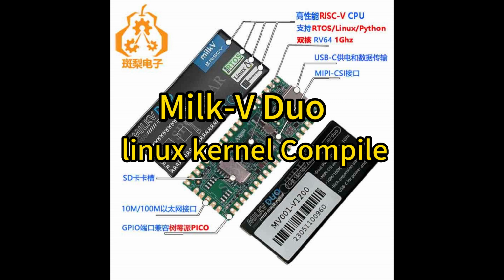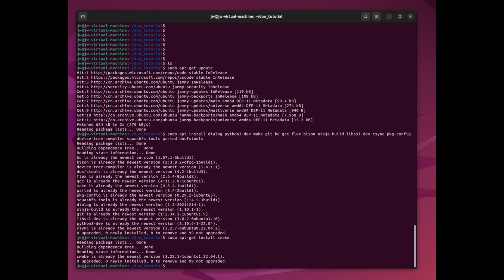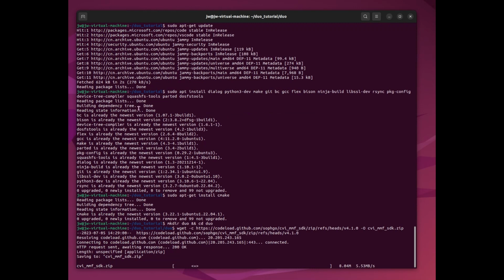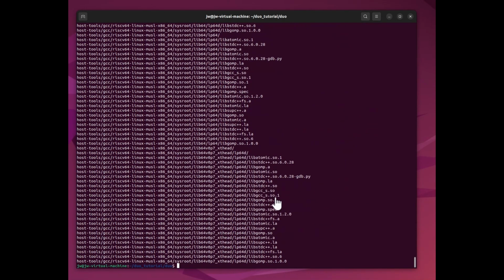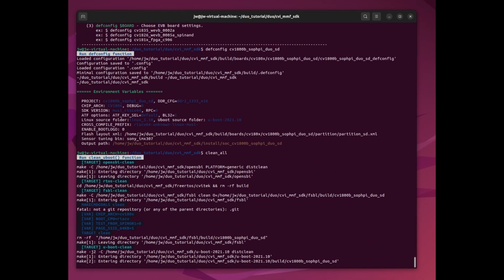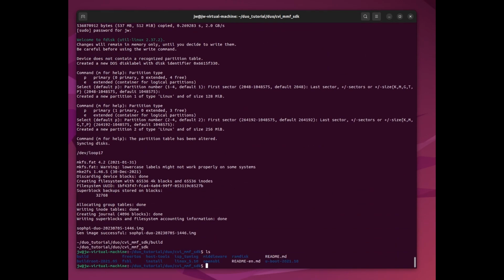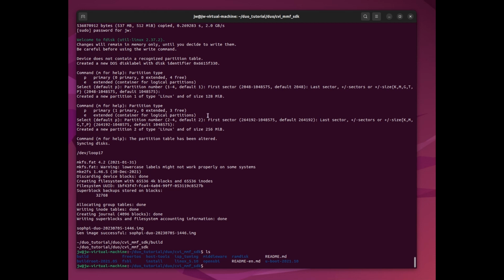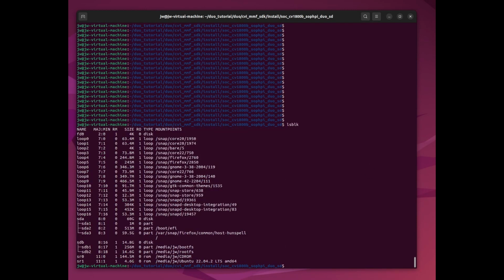【Linux kernel compilation】Milk-V Duo Why Needs Raspberry Pi Pico